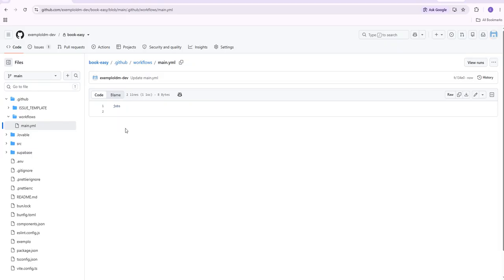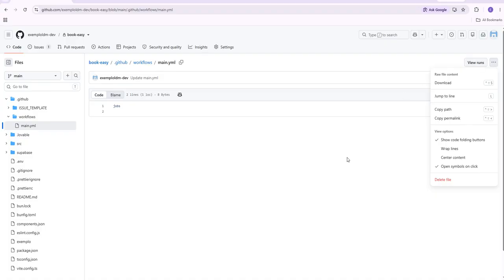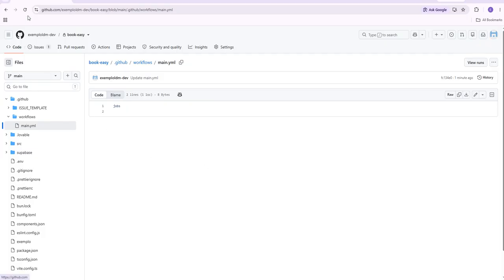HOW TO REVERT A COMMIT ON GITHUB (STEP-BY-STEP GUIDE 2026)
How to revert a commit on GitHub in 2026.

In this step-by-step tutorial, you'll learn how to safely undo a commit on GitHub using the GitHub interface and Git commands. This beginner-friendly guide covers commit history, revert commands, push updates, and common version control issues.

In this video, you'll learn:

How to revert a commit on GitHub

How to find the correct commit in GitHub history

How to use the git revert command

How to undo a commit without deleting history

How to push a reverted commit to GitHub

How to revert the latest commit safely

How to handle merge commit reverts

Common GitHub revert issues and how to fix them

This tutorial is beginner-friendly and perfect for developers, programmers, students, and anyone learning Git and GitHub version control.